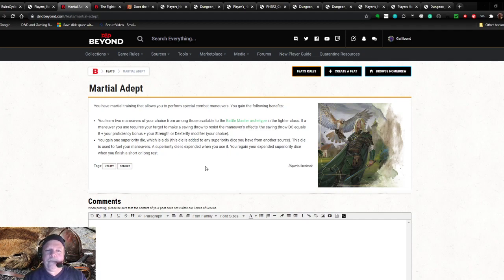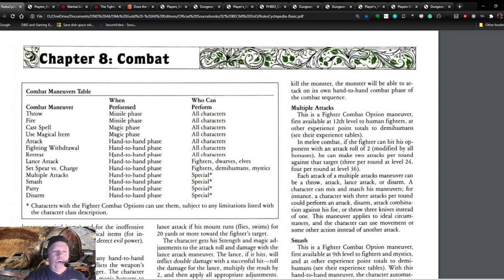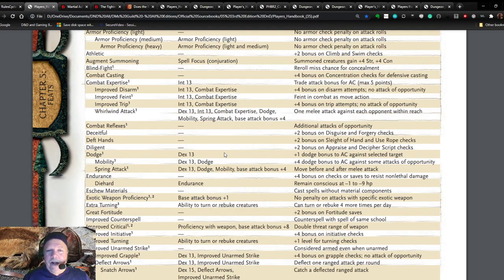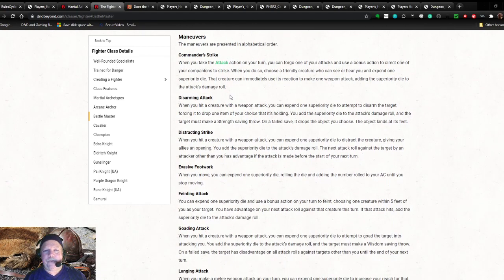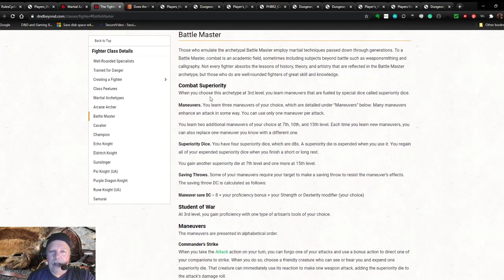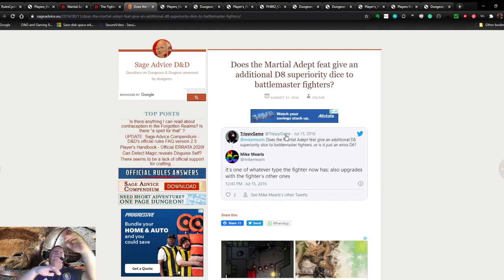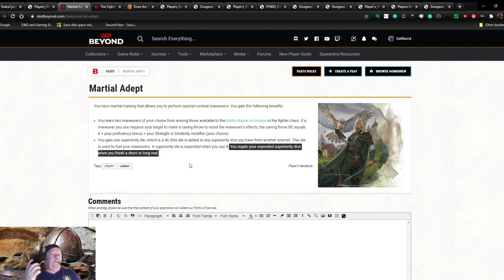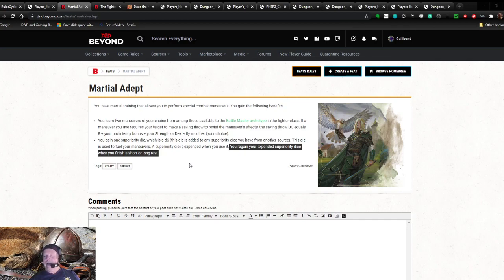Skills on Sunday - Martial Adept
Learn all about the Martial Adept feat from D&D. We'll discuss its attributes and antecedents through the different editions of the game. Understanding this history can sometimes give you insights into allowing skills or feats to cover items that seem to "fall between the cracks" of the rules as written, and it makes a valuable tool in your DM's toolbox.